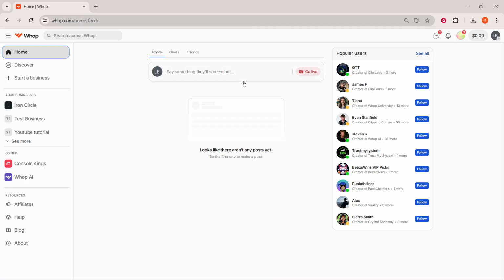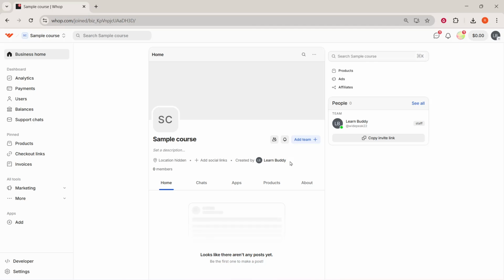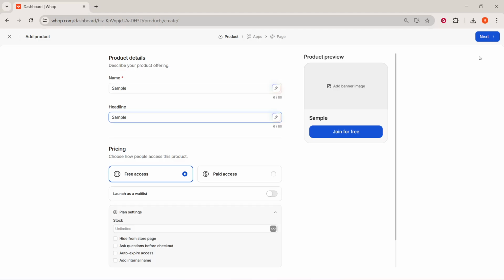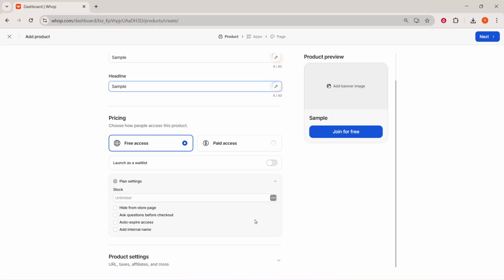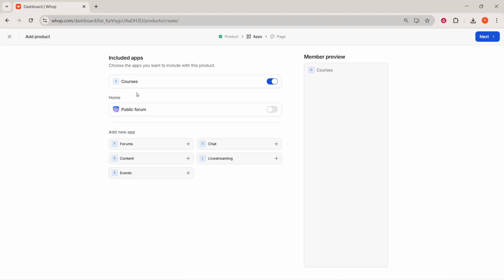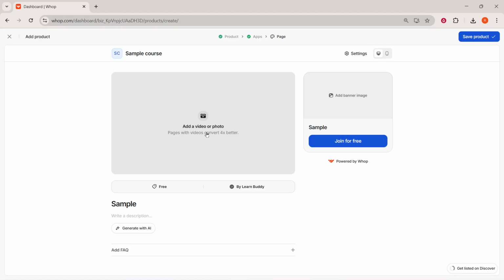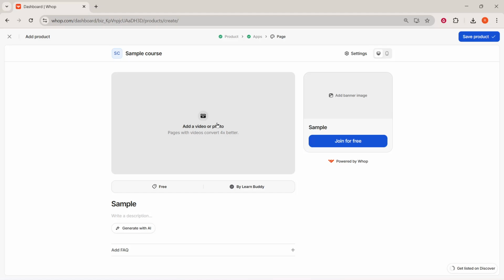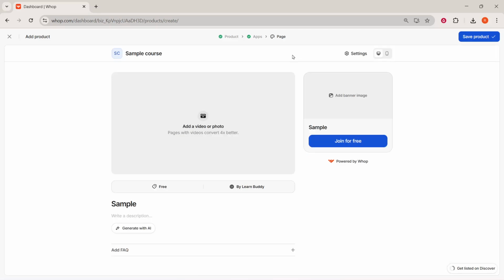How To Create A Course On Whop (Step-By-Step 2026)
In This Step-By-Step Whop Tutorial, You’ll Learn Exactly How To Create A Course On Whop In 2026. Whether You’re A Coach, Creator, Educator, Entrepreneur, Or Business Owner Looking To Sell Knowledge Online, This Guide Covers Everything You Need To Know.

We’ll Walk Through How To Create Course Content, Upload Lessons, Structure Modules, Set Pricing, Manage Students, Configure Access, And Launch A Professional Online Course Using Whop. This Tutorial Is Perfect For Anyone Looking To Build An Educational Business And Generate Recurring Revenue.

🔹 What You’ll Learn:
-How To Create A Course On Whop Step By Step From Start To Finish
-How To Set Up Your Course Dashboard And Educational Content Structure
-How To Organize Lessons, Modules, Chapters, And Learning Materials
-How To Upload Videos, Documents, Downloads, And Resources For Students
-How To Set Course Pricing, Membership Access, And Payment Options
-How To Build A Professional Learning Experience For Members
-How To Manage Students And Track Course Participation
-How To Improve Course Engagement And Completion Rates
-How To Market Your Course And Attract More Customers
-Common Mistakes Creators Make When Launching Online Courses

💡 Pro Tip: Break Large Topics Into Smaller Lessons To Improve Student Engagement And Completion Rates.

By The End Of This Video, You’ll Know Exactly How To Create A Course On Whop In 2026.